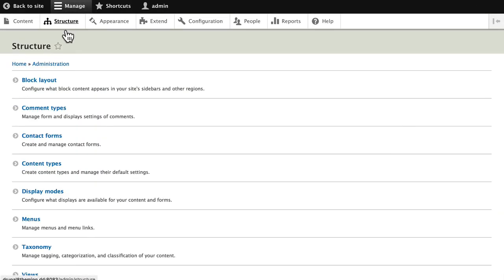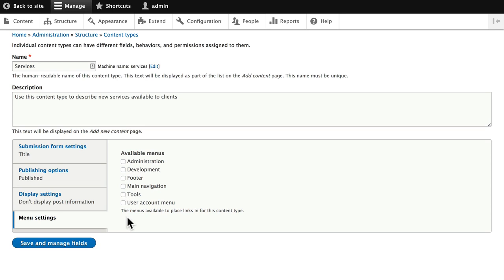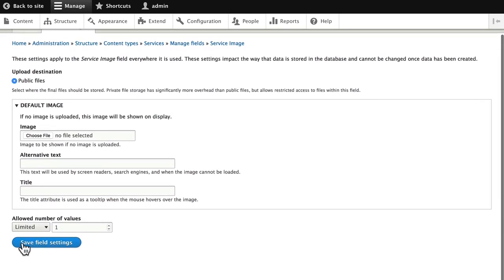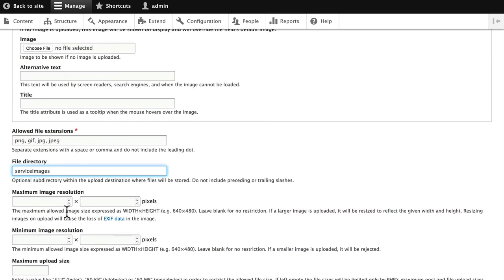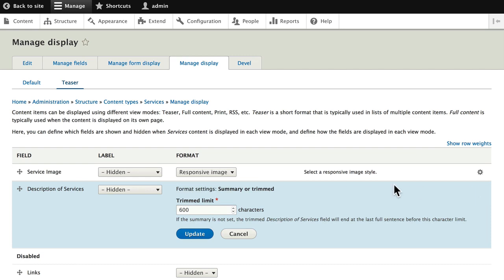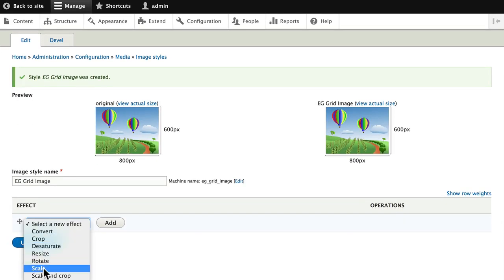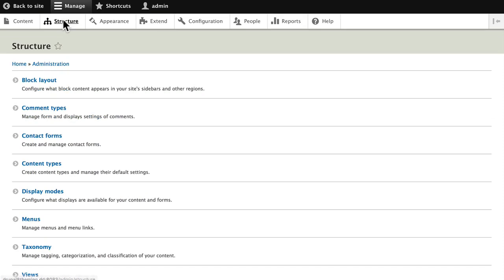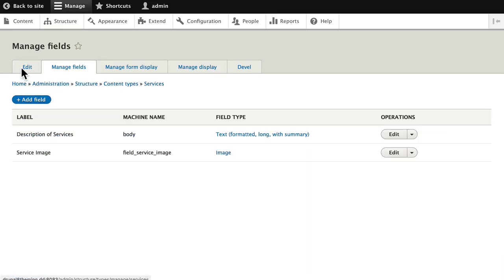Drupal 8 Layout and Theming, Lesson 37: Create services content type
In this lesson you will learn to add the Services content type to your Drupal site.